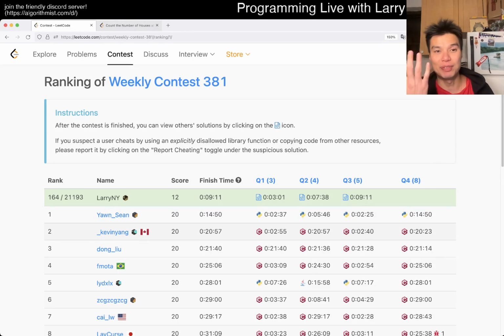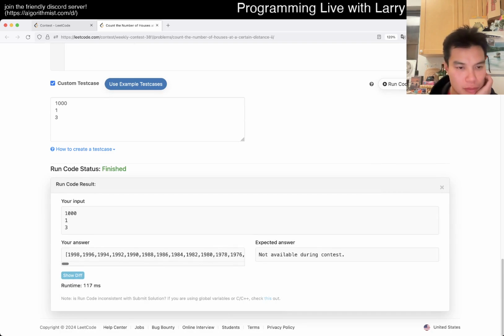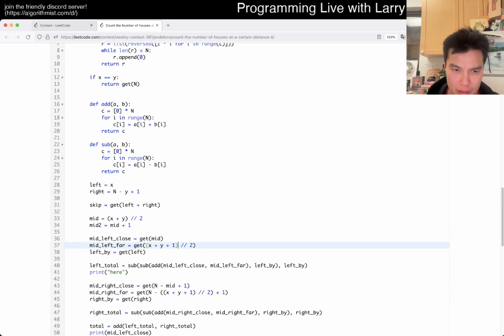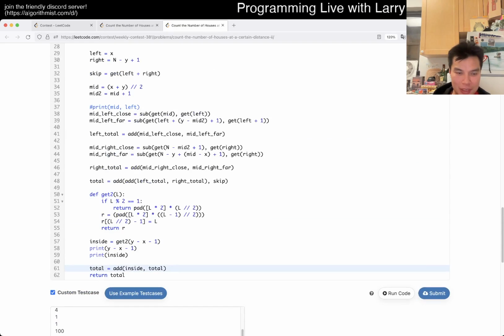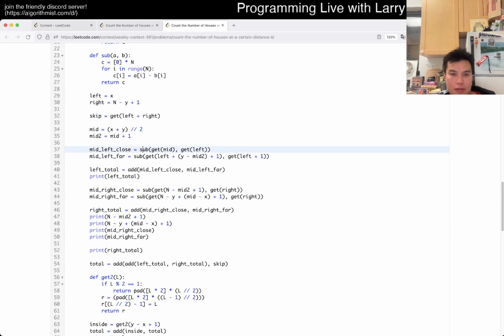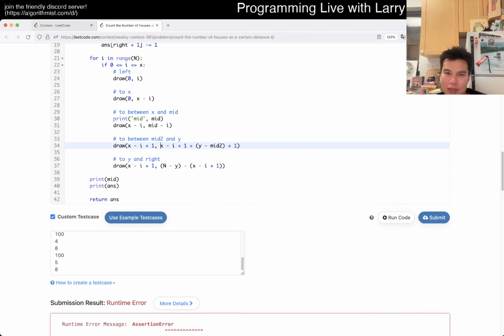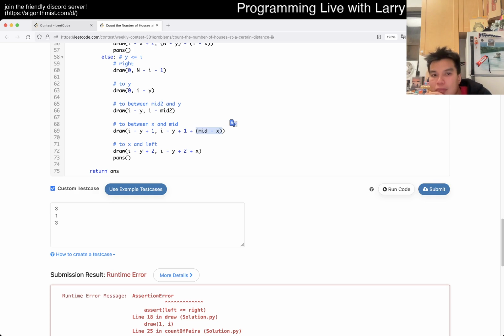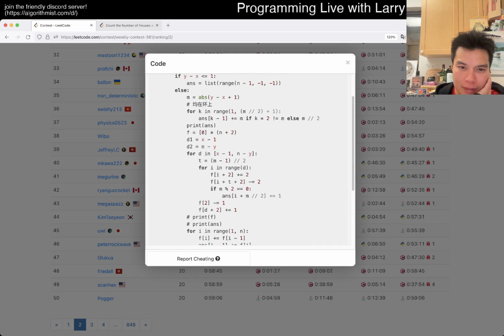3017. Count the Number of Houses at a Certain Distance II (Leetcode Hard)